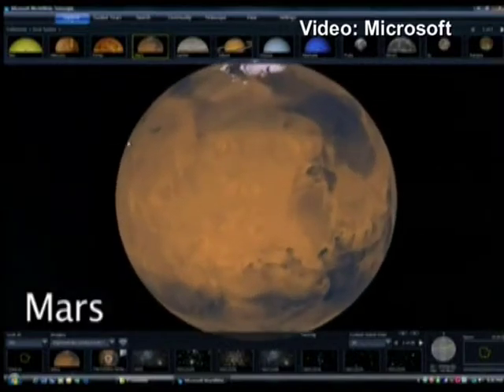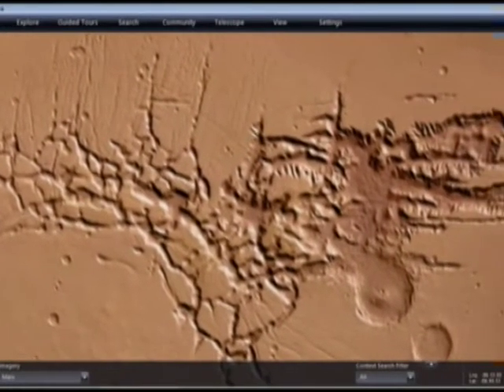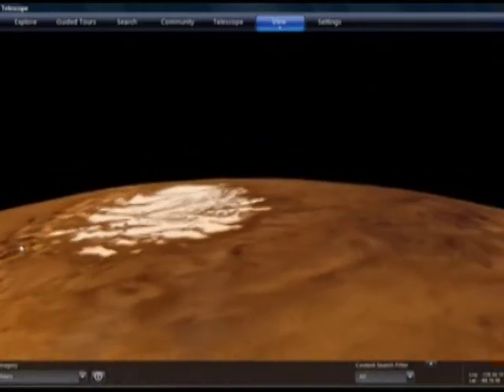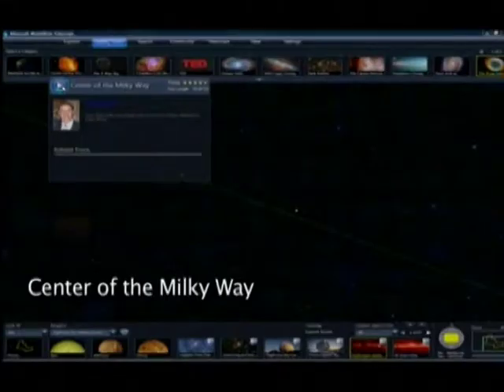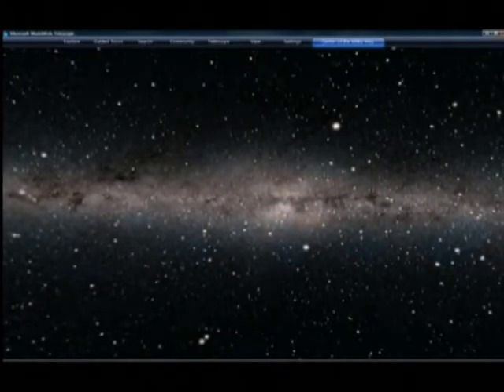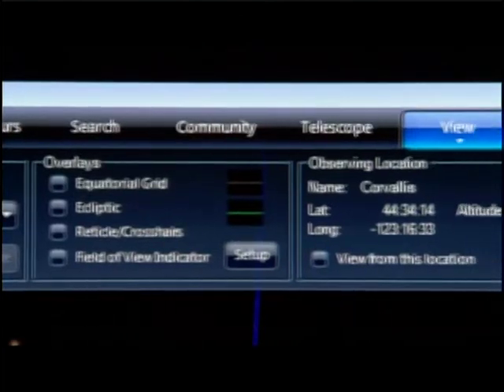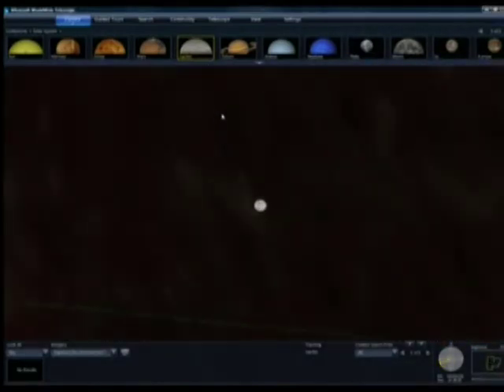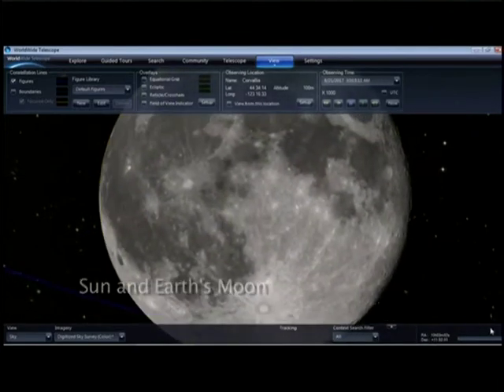MS, 월드와이드 텔레스콥 발표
IDG News Service